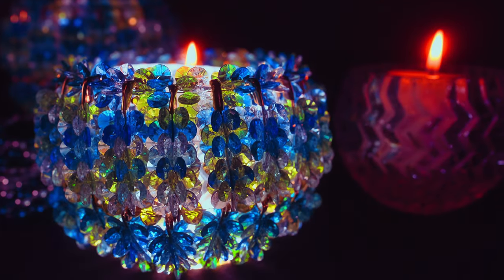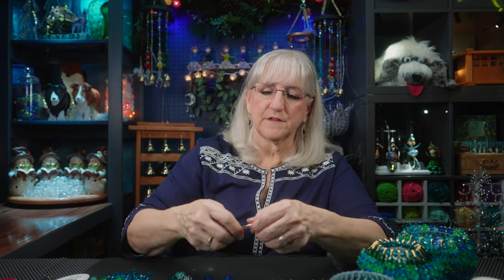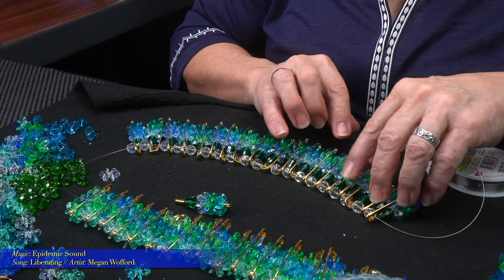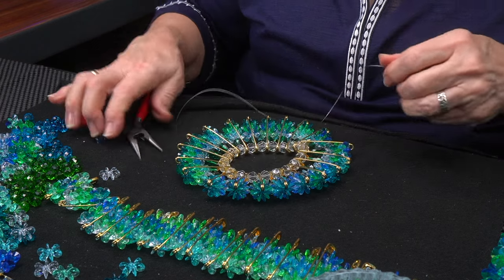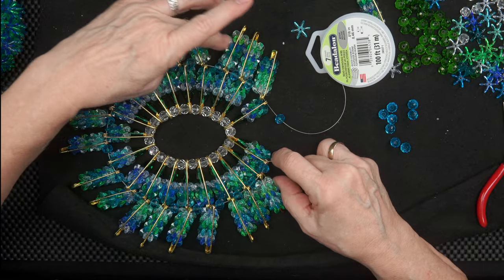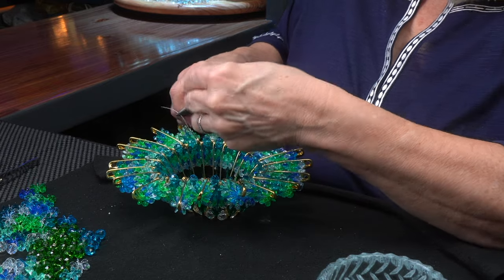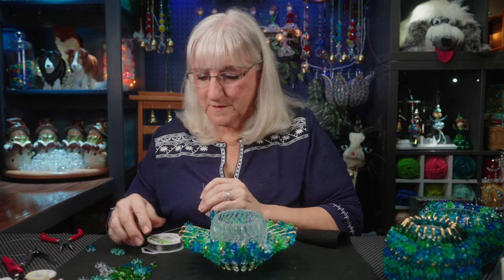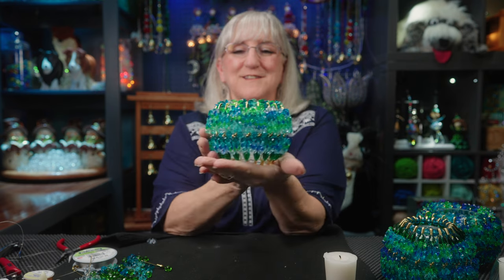Create a Sparkling Masterpiece with This DIY Project! A Beaded Bowl!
Are you creative but don't know how to get started? Then this DIY project is for you! In this video, we're going to be creating a sparkling masterpiece with beads, wire, and safety pins. It's a fun and easy project that you can start working on right now!

So what are you waiting for? Get started on your sparkling masterpiece today!

Finding inspiration from an old rummage sale find Tweek ups a design, boldens the color palate and adds brilliance with glass beads to create a beautiful Beaded Bowl.  Pins, beads & wire are all you’ll need to customize the perfect bowl to compliment your home or office decor. Join Tweek for her step by step tutorial guide as you create a Beaded Bowl of your very own!

Project Supplies:
***Bead Stringing Wire***
***40 -  2 inch quilting pins, brass or silver***

***300Pcs Teardrop Glass Beads***

***18mm - Sunburst or Starlight Beads, your choice of colors ( 100s of them )***

***Set of 4 Clear Glass Tealight Candle Holder 3.78 Inch Diameter***

Beaded Bowls  - S4/EP01

0:00 - Intro
0:36 - Project Supplies
1:00 - Project Description
1:48 - Assemble Pins for the Tiers
4:45 - Assemble the Bottom Tier
7:40 - Tie off the Bottom Tier Wire
10:40 - Assemble the Second Tier
14:30 - Tie off the Middle Wire
17:40 - Insert the Glass Bowl
18:30 - Assemble the Top Tier
21:15 - Close and Tie off the Top Tier
23:15 - Completed
23:48 - Outro

Mailing Address:
48837